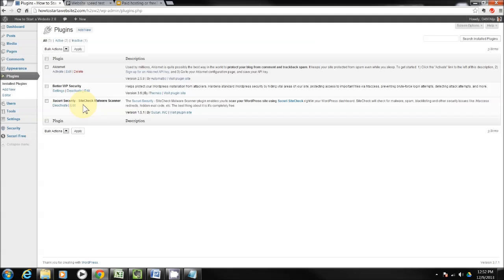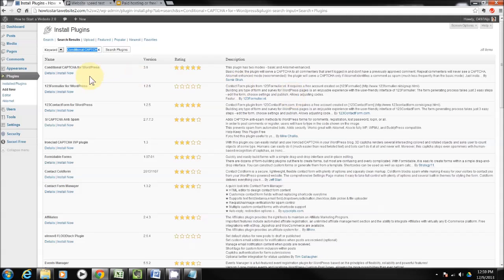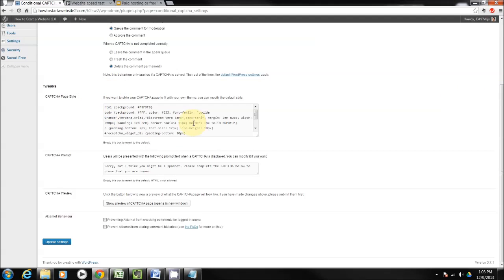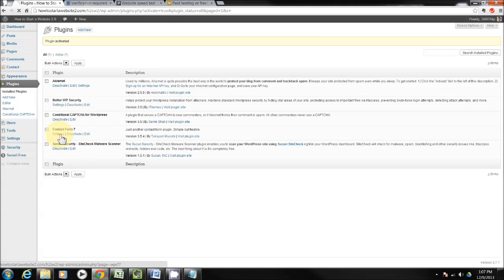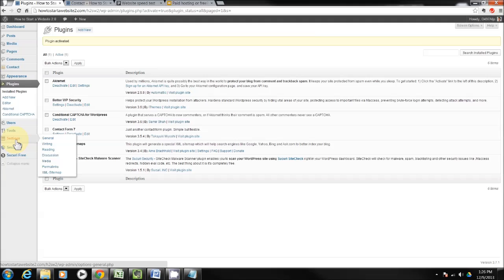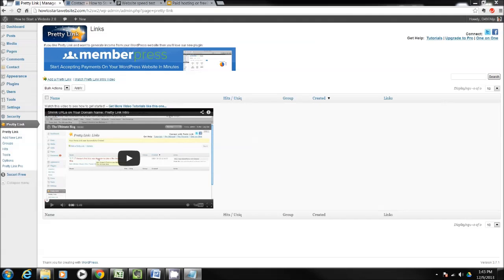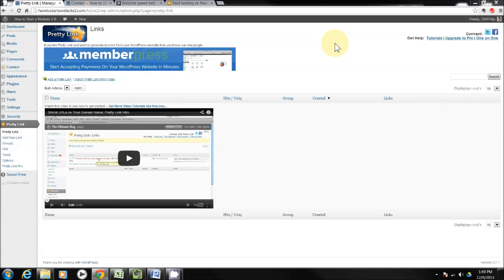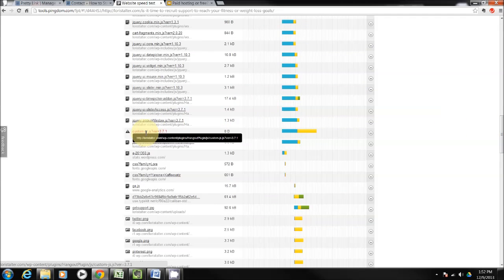How to install plugins inside Wordpress dashboard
is where you will find the blog article that goes with this video. In this session we cover where to find plugins and how to install and activate them from inside your Wordpress dashboard.